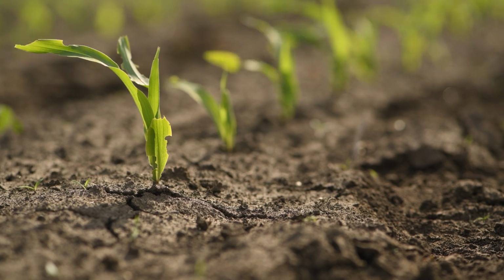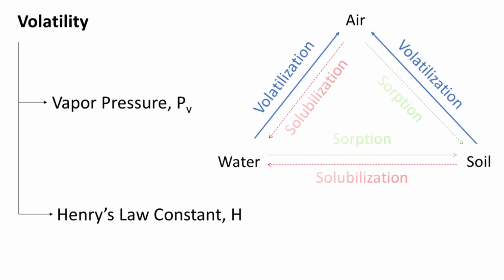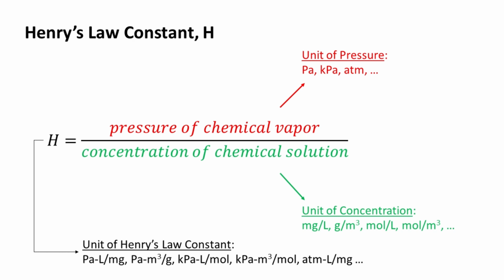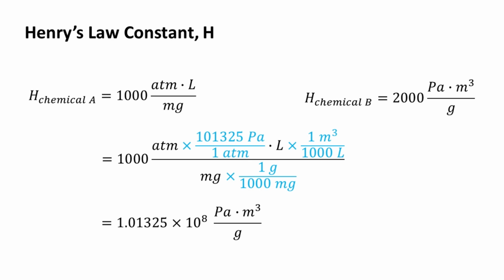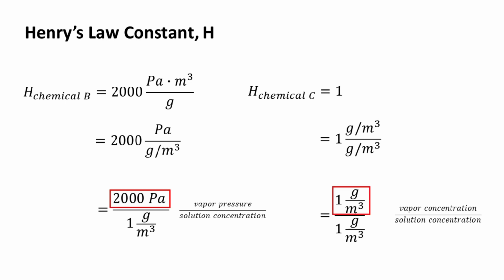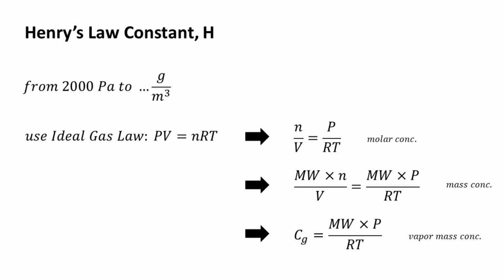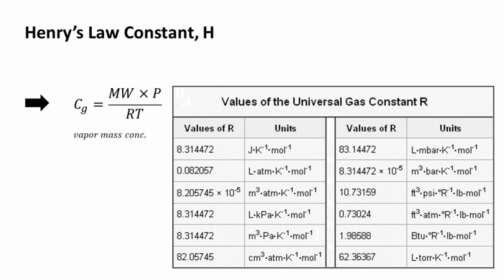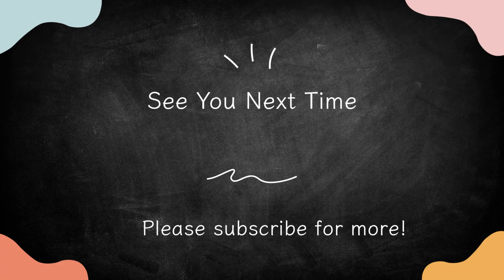Volatility | How to Convert Vapor Pressure into Vapor Concentration? Units of Henry's Law Constant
Two parameters are often used to quantify the volatility of substances -- vapor pressure and Henry's Law constant.

This video uses step-by-step examples for:
(1) How the pressure of chemical vapor (in Pa, kPa, or atm) can be converted into its vapor concentration (in mg/L, g/L, or g/m3).
(2) How the different units of Henry's Law constant found in the literature can be converted to be consistent for comparison.